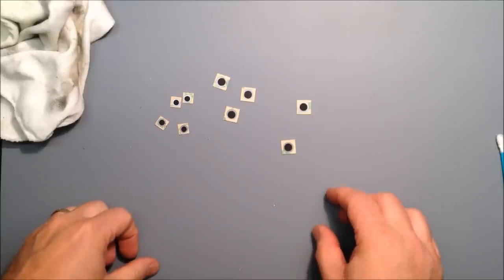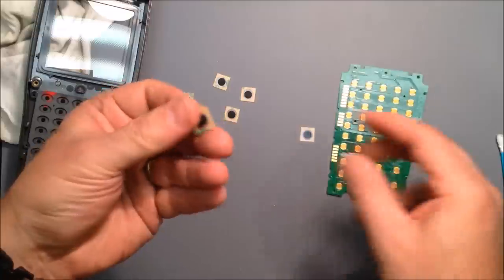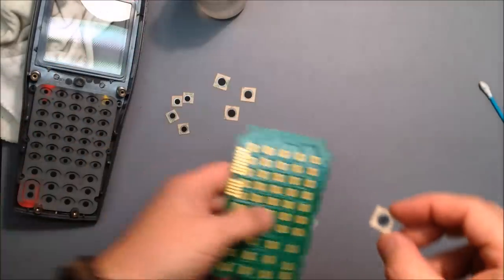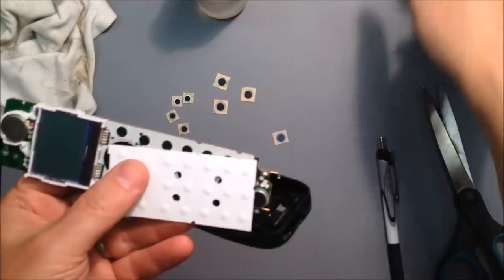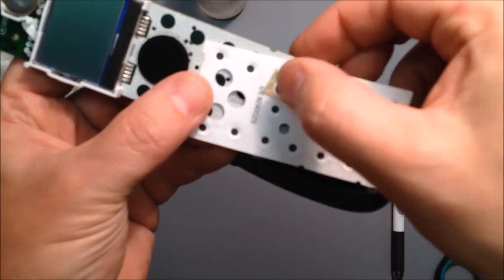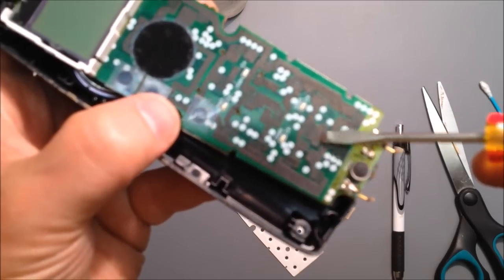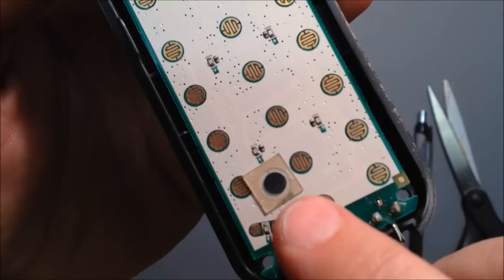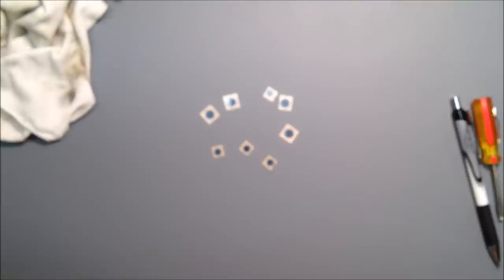Rubber Keypad Repair Buttons - What to consider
Glues, conductive paint, epoxy coatings. none of them work for long. Over 3 decades in the repair business, I've fixed countless buttons and tried every solution out there. With an extended warranty I needed something that lasts. Membrane keypads are the only solution that works but until now they required complicated setup and large minimum order quantities. Introducing universal membrane repair buttons. Available in several sizes these can be used to PERMANENTLY repair virtually any rubber switch. Cordless phones, TV remotes, credit card terminals, industrial machines... any rubber keypad that uses silver or carbon conductive contacts. (Not for use with metal snap domes. )